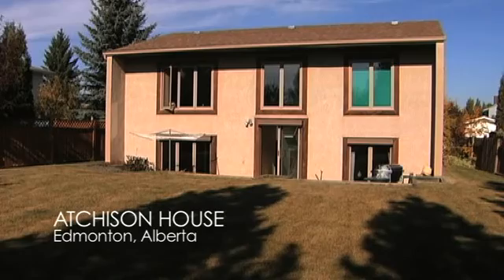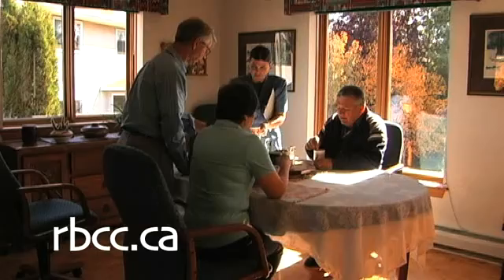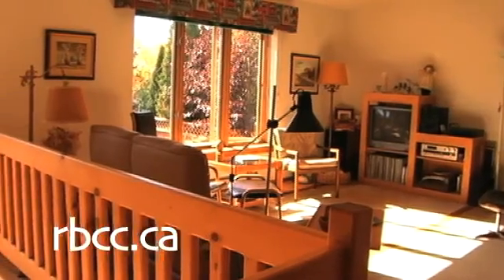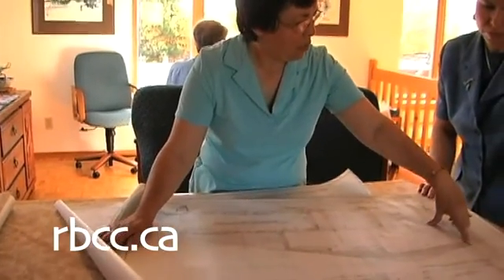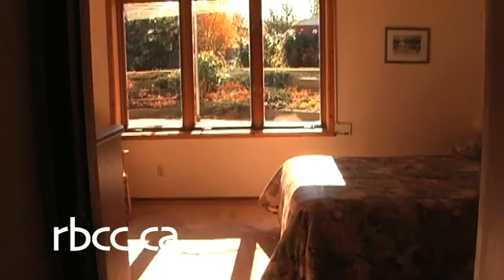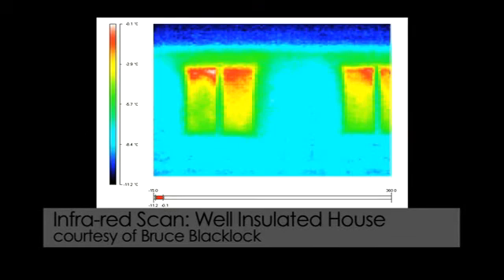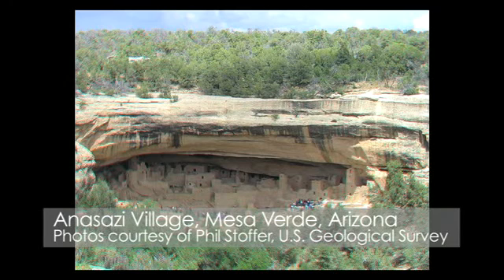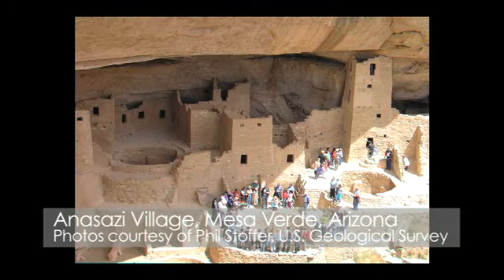MIA (Ch.8) Staying Warm (Ep.4) Passive Solar House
Passive Solar (4mins)

The Atchisons of Edmonton built a house that has used half the energy of a typical Edmonton house over the last 25 years. But there's many more benefits to these ancient design principles than just saving money.

About Chapter 8: Staying Warm

The Energy and Utilities Board says our natural gas supplies are in decline. Heating fuel is not a luxury in Alberta so this issue hits close to home, literally. What are the new technologies that will keep us warm in future Alberta winters?

Energy, water and climate, these are hot topics for the 21st Century. With conventional fuel reserves running out, water tables running low, and global temperatures running high, 96 percent of Albertan's now want new energy solutions. Since 2004, Barb Allard and her Made-in-Alberta team have been finding these solutions and bringing them to community television and the world wide web.

Locations: Edmonton, Alberta, Canada

Date Produced: November 29, 2008

Production Company: RBCC

Broadcaster: Shaw TV, Capital Region

Aired/Screened/Webcast:
Broadcast Shaw TV, Capital Region, December 2008
Uploaded to YouTube, December 2008

Credits:
Executive Producer for RBCC: Barb Allard
Written & Directed: Barb Allard
Expert researcher: Cheryl Atchison, Gordon Howell
Cinematography & DOP: Kyle Schneider, Jeremy Rittwage
Additional camera: Jimmy Bustos
Editor: Jeremy Rittwage
Additional editing: Kevin Burdett
Photography:
Phil Stoffer, U.S. Geological Survey
Motion Graphics: Kyle Schneider
Original Music: Garage Band licensed music library

Interviewees & Experts (in order of appearance):
Rob Harlan, Solar & Energy-efficient Building Expert
Cheryl Atchison, Passive Solar Home Owner
Garry Atchison, Meteorologist, Passive Solar Home Owner

Additional Thanks to:
Jerry Shaw, Passive Solar Designer and Owner
Ed Moline, Passive Solar Home Designer and Owner
Bruce Donovan, Passive Solar Designer and Owner
Perry Kinkaide, Alberta Council of Advanced Technology
Ernest Siu, Technology Transfer Officer